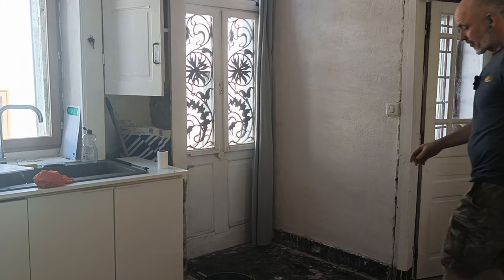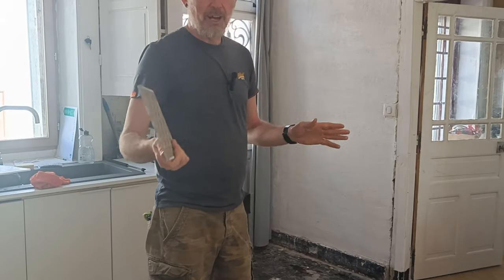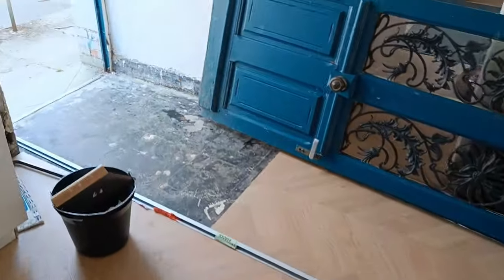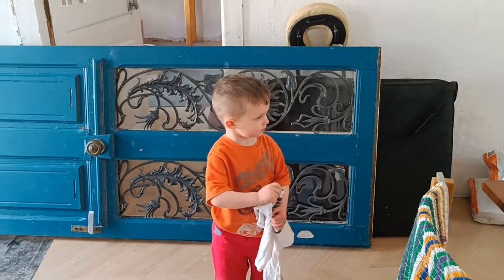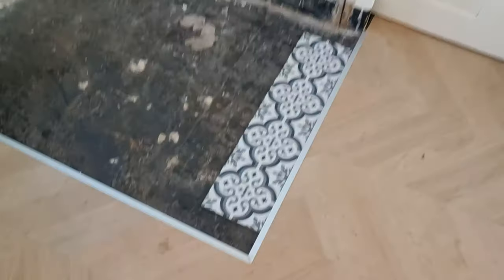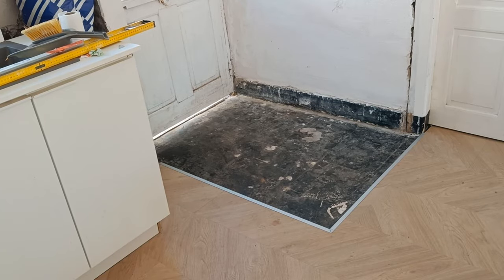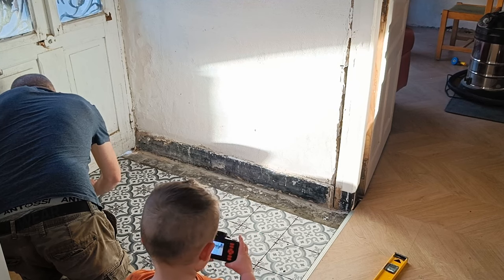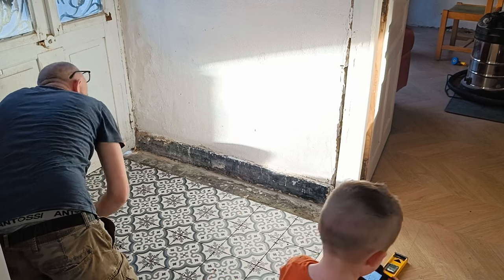Doing a bit of tiling in our French Renovation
We picked up the tiles that will complete the kitchen floor and also go down in the bathroom.  I had thought this would be a really quick job but it did take a lot longer than expected given it is only 1.5 mt sq.!  I put a metal edge on the floor and I had a nice square edge to work from so that helped a lot but I really had to pack it up to get to the correct height so used way more adhesive than expected.  All in all good practice for doing the bathroom as I hadn't tiled in quite a few years.  Luck was also on my side as it finished on a full tile at the door.  Just need to get a cutting disc now and do the cuts and bobs your uncle.